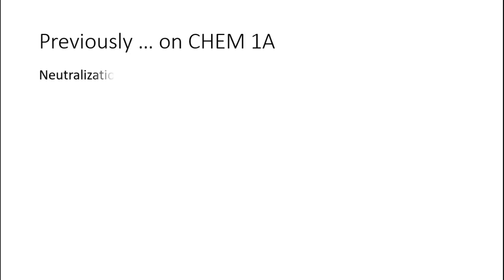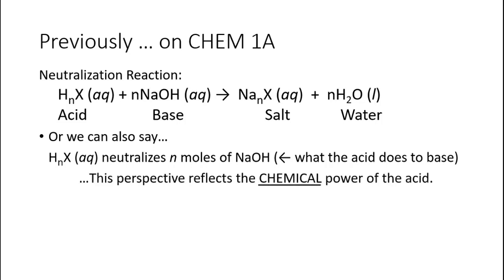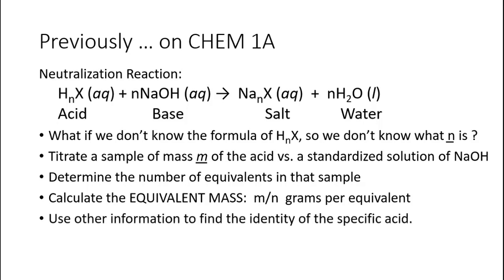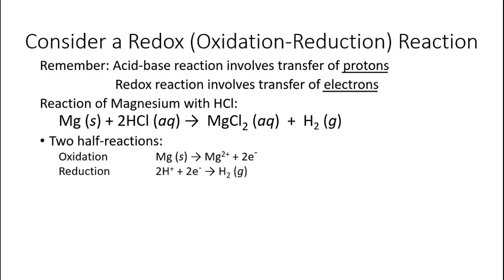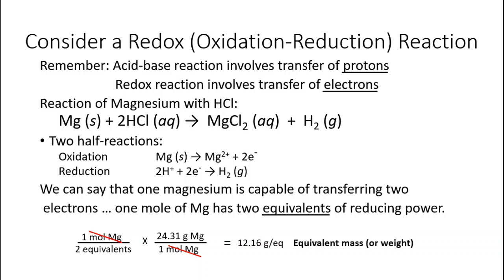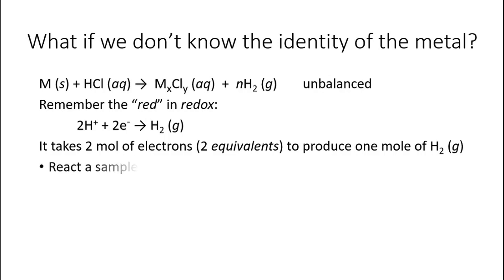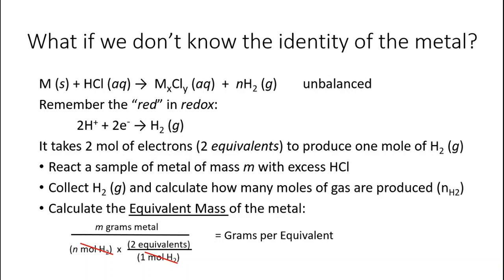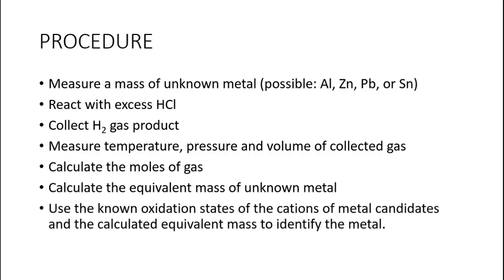CHEM 1A Experiment 7 Intro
Introduction to the experiment, Equivalent Mass of a Metal. We discuss how the reaction of a metal with HCl can help us identify the metal.